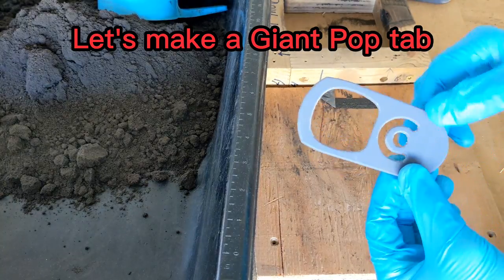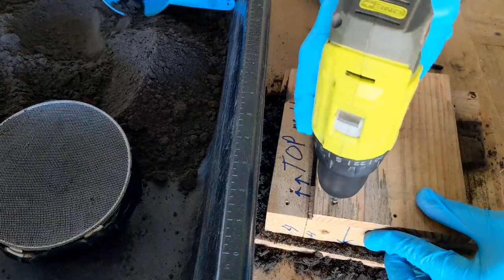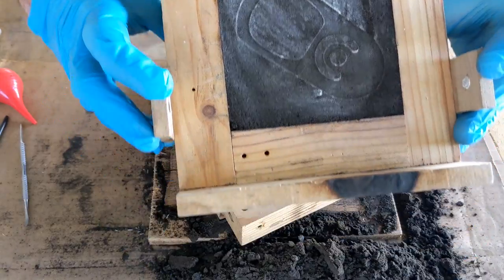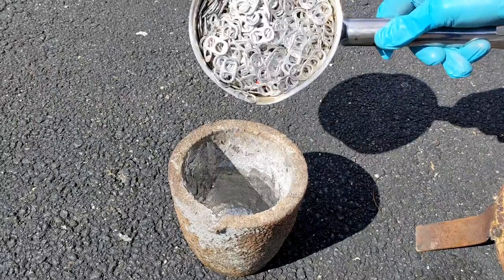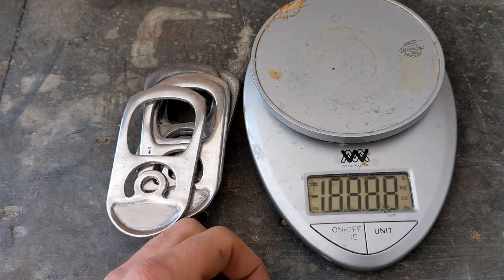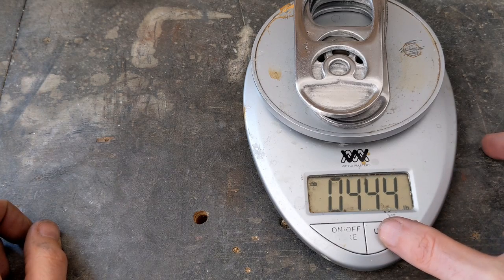Pull Tab Big Win | Melting Pop Tabs | Big Aluminum Pull Tab (Soda Can Pop Tabs)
I've been collecting pop tabs or pull tabs as some may say for awhile now.  It does take awhile to collect enough to melt, so of course I asked all my friends to participate.  Today I am melting some aluminum pull tabs for what I call a Pull Tab Big Win.    I'm making a big pull tab using a 3d printed pattern that I downloaded from thingiverse.com and 3d printed from my Ender 3 Pro.